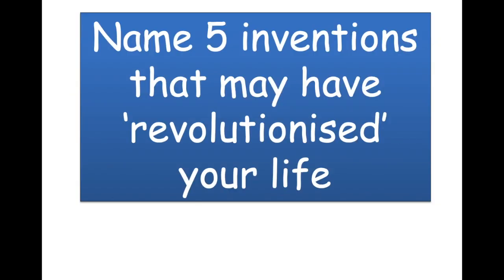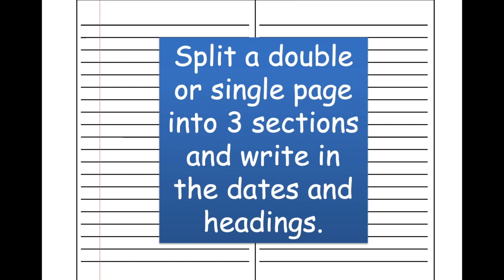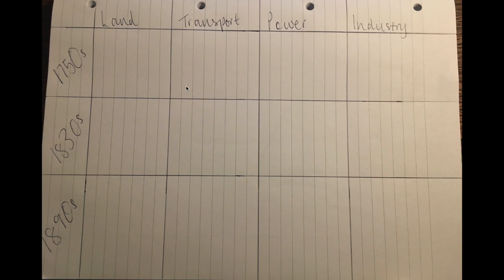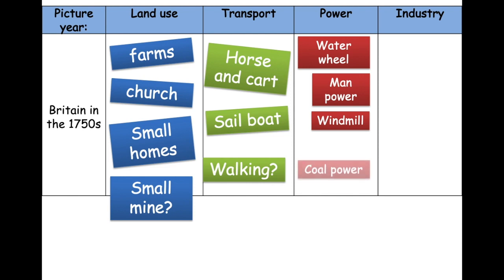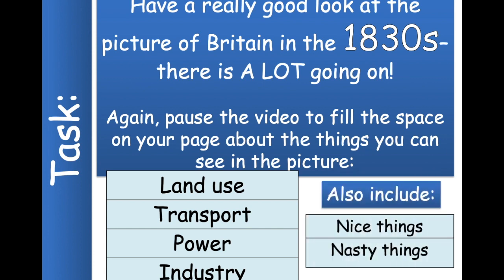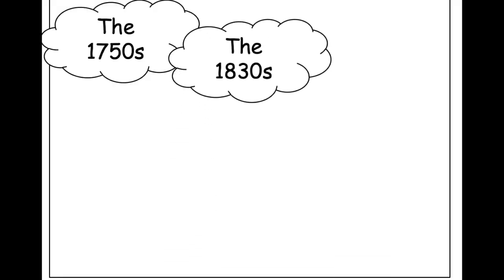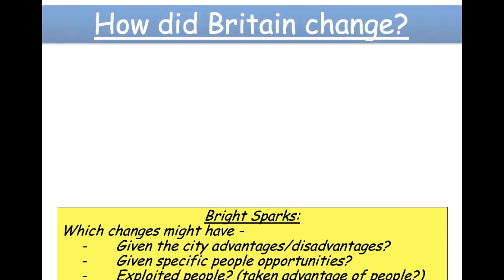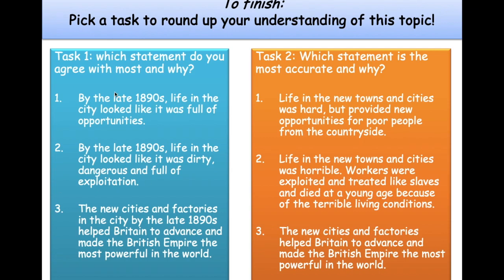YR 8 IR 4: How did Britain change?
Hi ladies, welcome back! Let's take a look this lesson at how Britain changed across the Industrial Revolution. Today is all about source analysis and focusing on change and continuity (what is different and what has stayed the same).

Game pin: 01425232